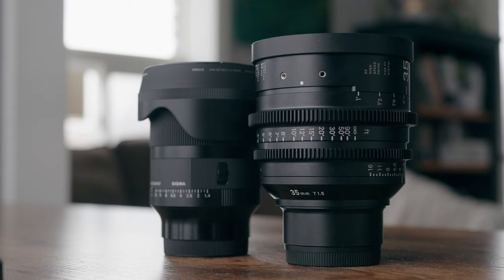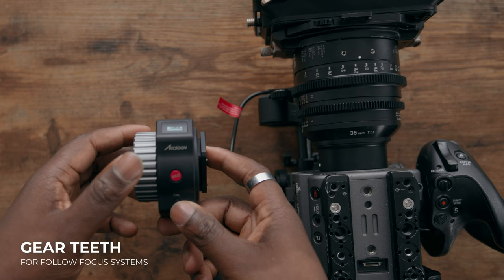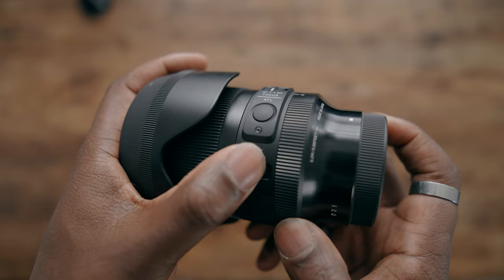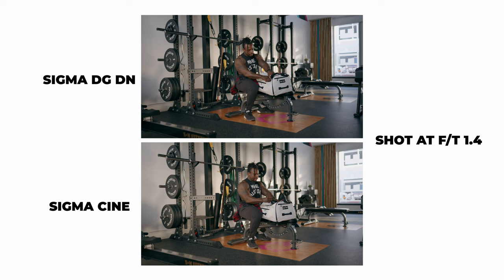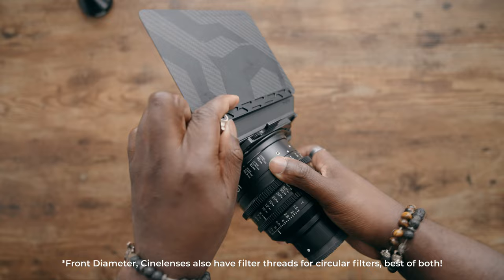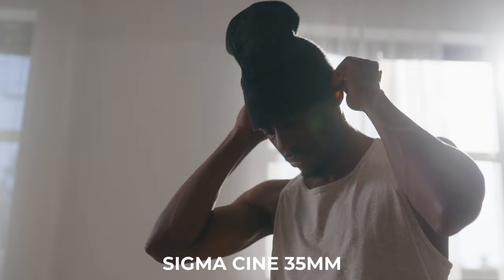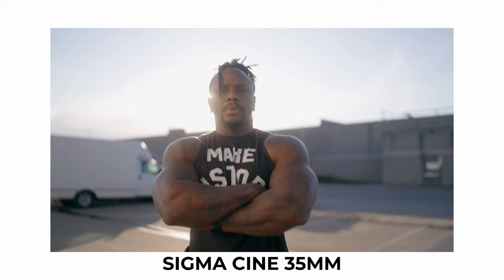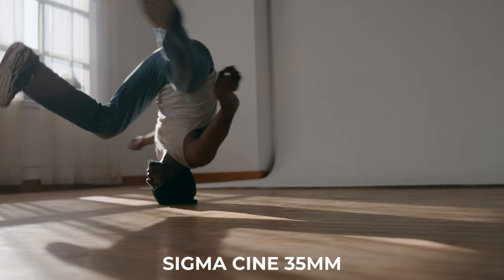Cine vs Photo Lenses Are They Worth The Money ?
In this video, we're going to talk about the differences between cine and stills lenses, and why you might want to choose one over the other. I've compared cine lenses on this channel, and we'll use the Sigma Cine 35mm T1.5 vs The Sigma 35mm DG DN as an example.

Cine lenses are popular among filmmakers and photojournalists because they offer a unique perspective. They're also more expensive than still lenses, but they're worth it if you want to capture unique footage or photographs. If you're not sure which lens to choose, watch this video to find out the differences between cine and stills lenses and decide which one is right for you!
🎥GEAR IN THIS VIDEO
Sigma 35mm
Sigma Cine 35mm

🎥 Gear I Use to Make Videos:
1. Sony FX30
2. Viltrox 13mm f1.4mm
(For Sony FX3) Sony 20mm G f1.8
3. Polar Pro VND
4. Sony ECMB10 Mic
5. Hollyland Lark Max
6. Angelbird 1TB CF Express A
7. Cobra 3 Pedal Version
8. Cobra 3 Original Version